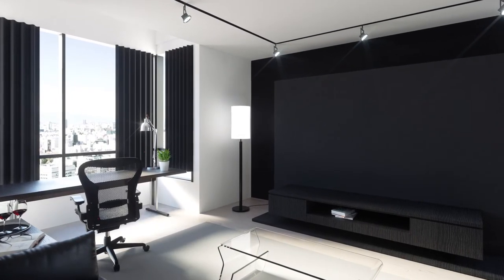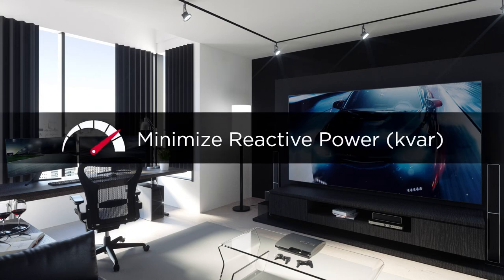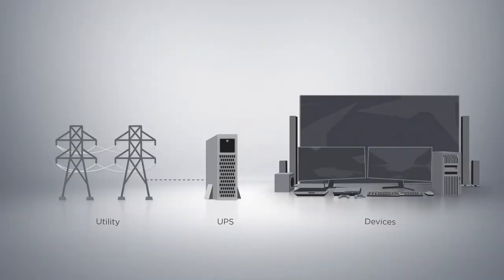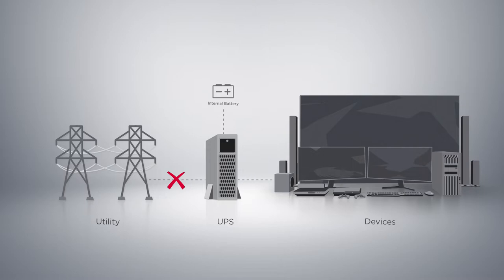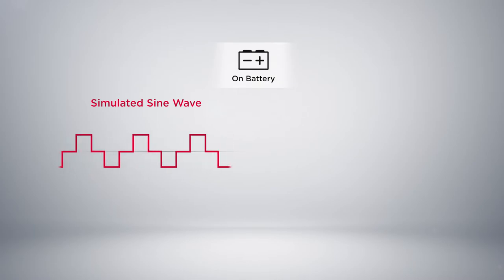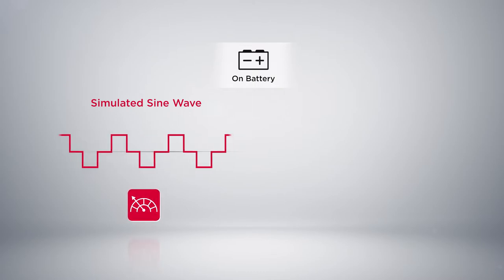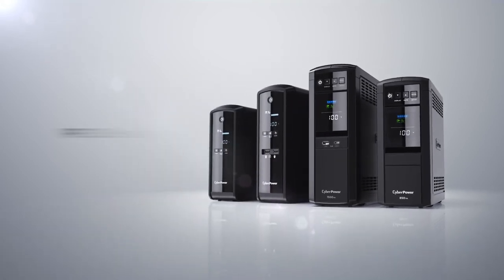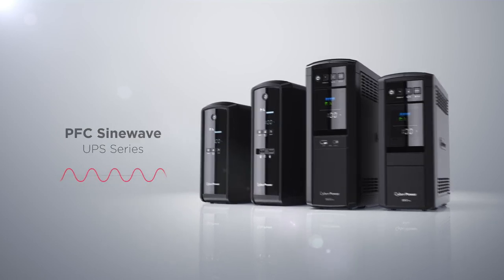The Benefits of Pure Sine Wave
Do you know what kind of UPS output waveform is suitable for your devices, especially the high-end ones? This video illustrates the main difference between Pure Sine Wave and Simulated Sine Wave to help identify the UPS you need. CyberPower PFC Sinewave UPS Series is ideal for devices using active PFC power supplies, keeping home and office applications running smoothly.